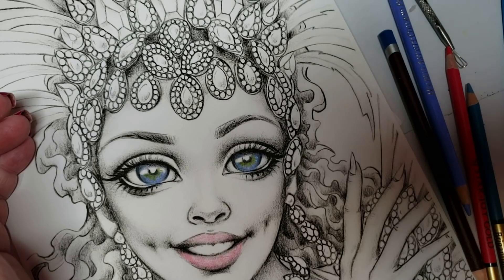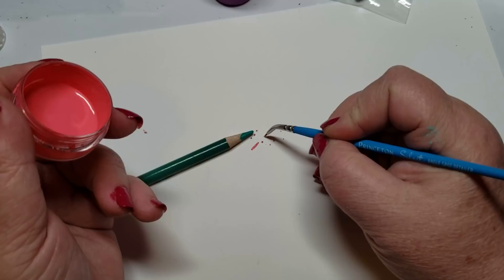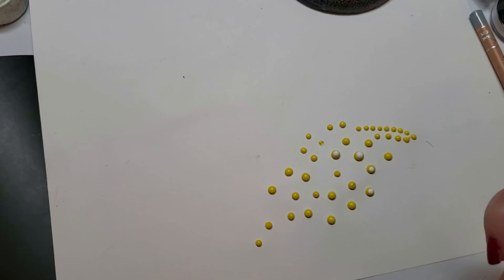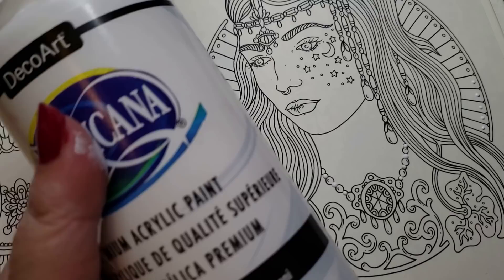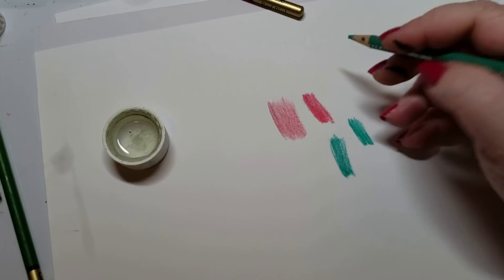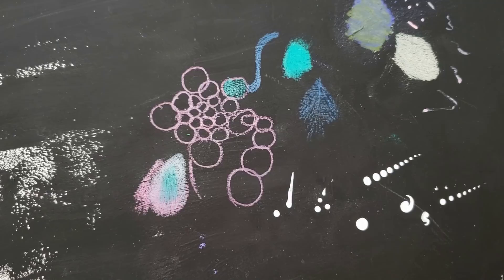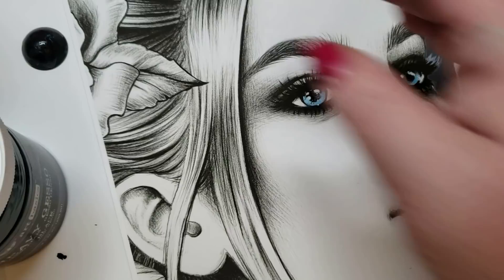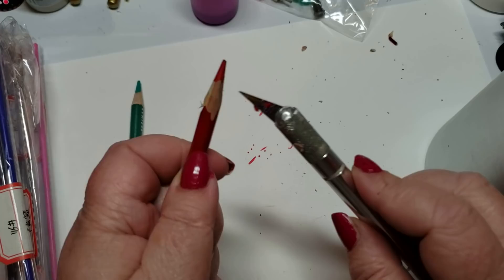7 Art Products And Hacks That Rate 10 out of 10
7 Art Products And Hacks That Rate 10 out of 10
The Mod Podge Iridescent Spray is now on sale
Art Deco Triple Thick
Finnabair Art Basics Gesso White
Finnabair Art Basics Gesso Black
Princeton Select Artiste, Series 3750, Paint Brush for Acrylic, Watercolor and Oil, Angle Spot Detailer, 10/0
Micro Squeeze Bottles